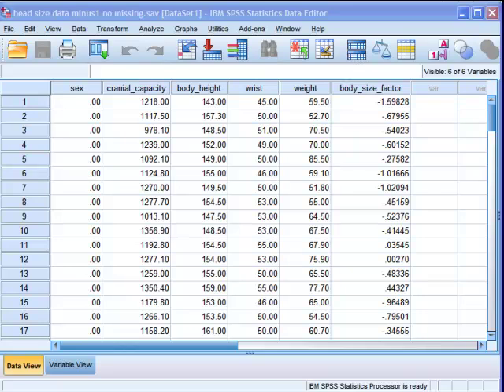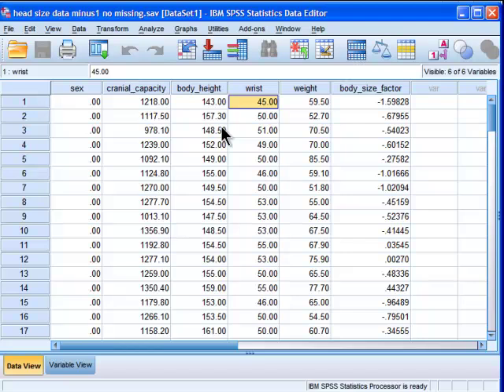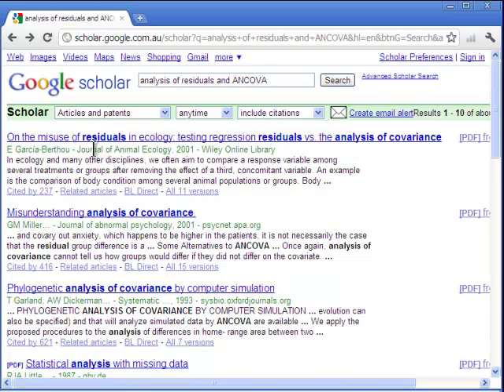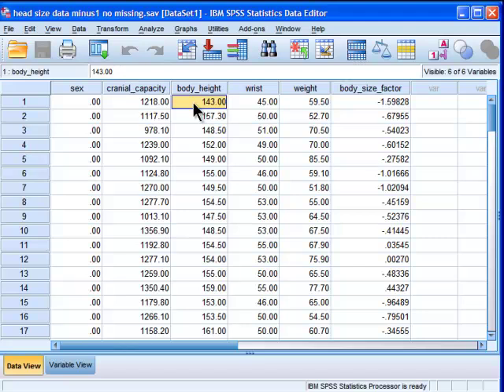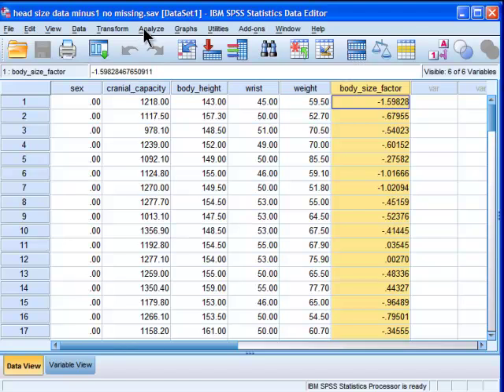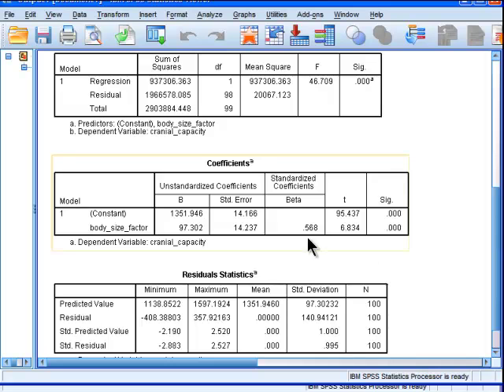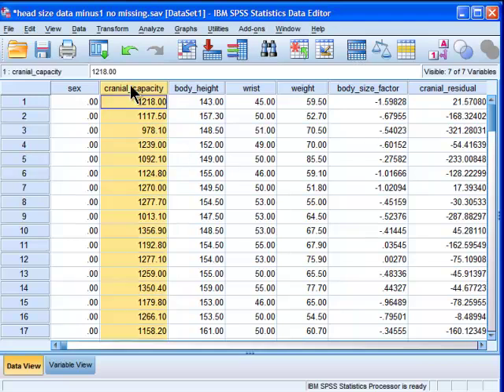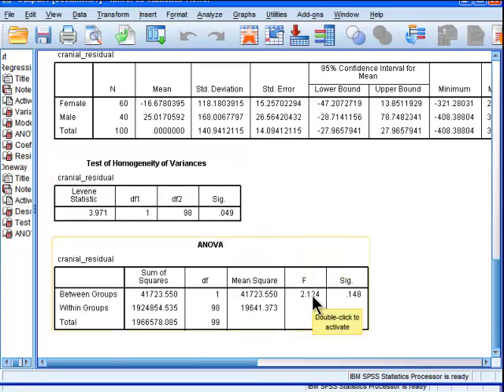ANOVA of residuals vs ANCOVA (part 1)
I investigate the difference between performing an ANCOVA versus performing an ANOVA on a residualised dependent variable (i.e., residual variable independent of the effects of the covariate). The two methods produce different results. I point out why that is the case, and mention that published papers argue that one should always use ANCOVA and never ANOVA on the residuals.

NB: Something I forgot to mention in the video is that if you perform an ANOVA on the residuals, you need to subtract one df from the error term, because performing the linear regression to estimate the residuals eats up one df. The ANCOVA results reflect that fact.